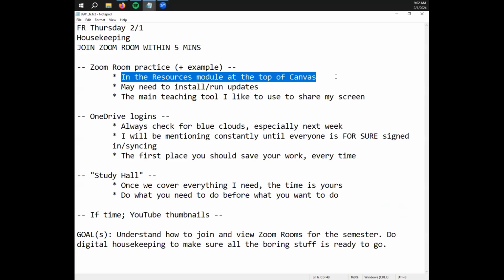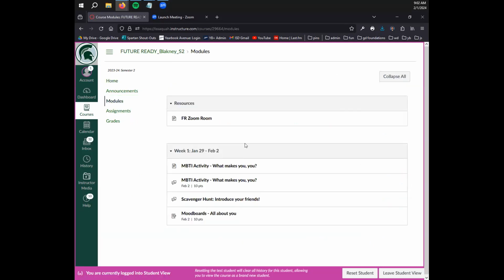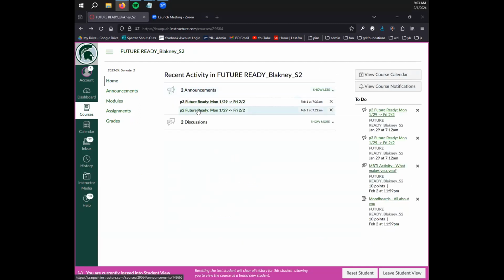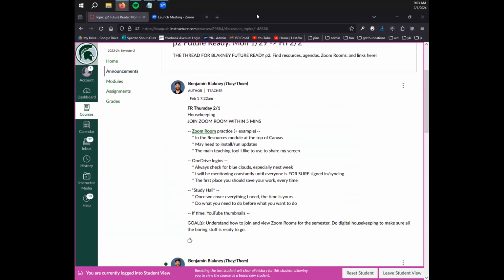Zoom Room demo (frp2 0201)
Thurs Feb 1 - Zoom Room demo + OneDrive setup